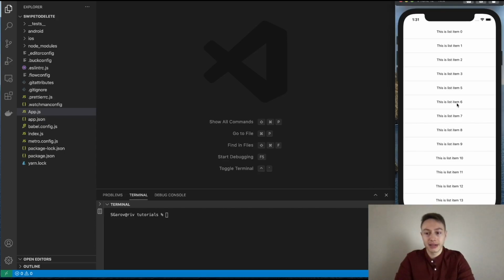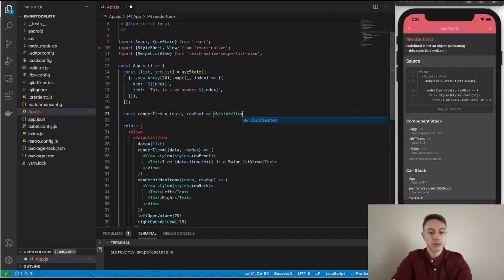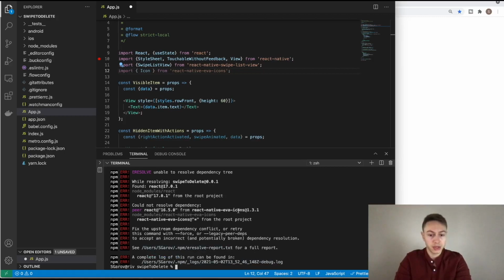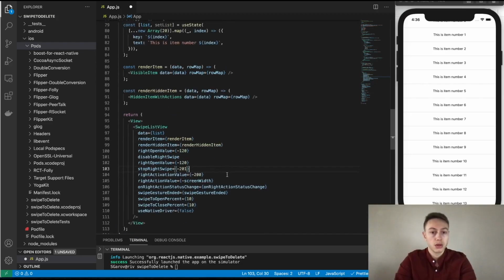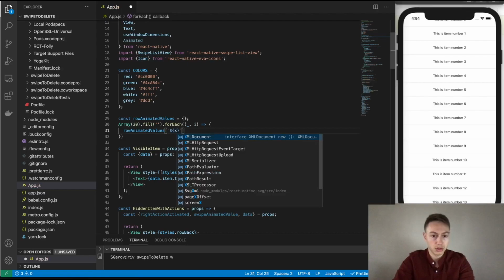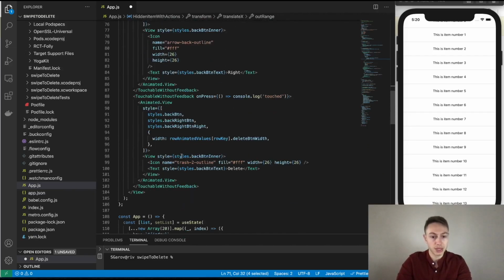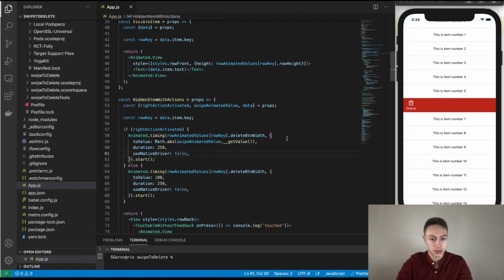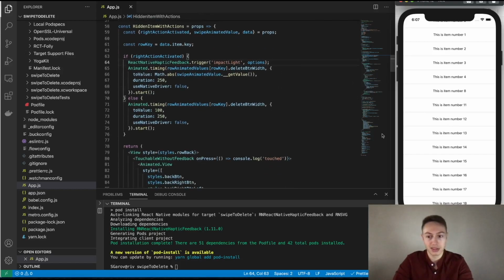Swipe To Delete in React Native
In this tutorial, you will learn how to implement a smooth, responsive and intuitive swipe to delete feature in React Native.

Objectives:
- Provide visual and sensory cues to signal to users what action is taking place and what the consequences of following through on that action will be
- Allow users to change their mind mid swipe and cancel the action
- Provide feedback after a swipe has been completed
- Achieve smooth and seamless transitions and animations to deliver a great user experience

Chapters
0:00 Intro
2:24 Swipe List Overview
19:04 Swipe List Configuration
24:08 Action Buttons Transitions
35:25 Delete Button Animation
38:38 Delete Row Animation
43:00 Haptic Feedback